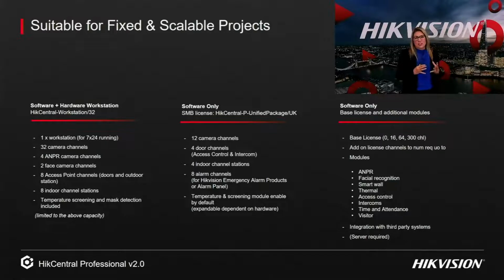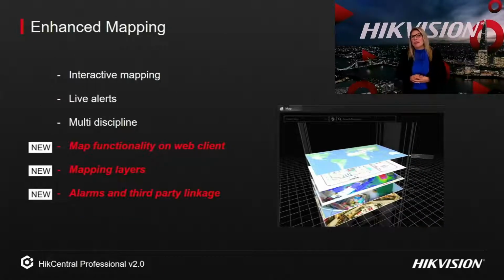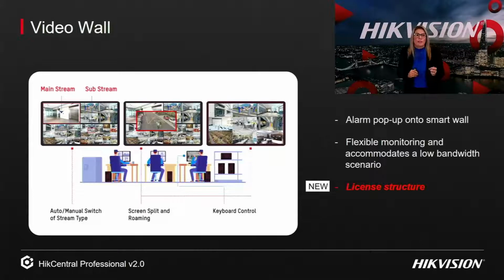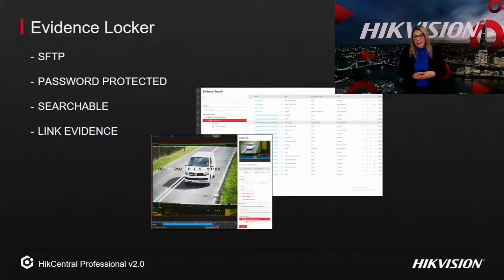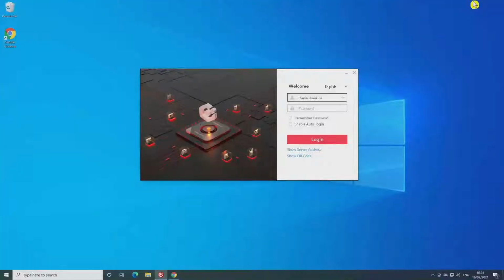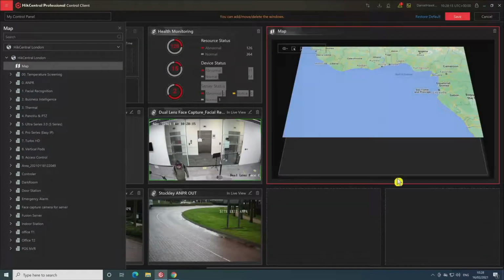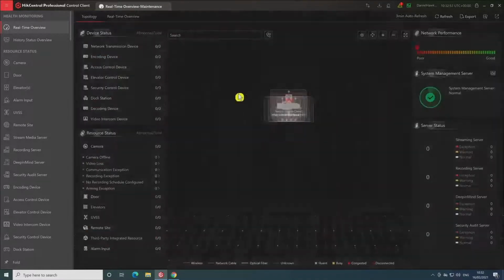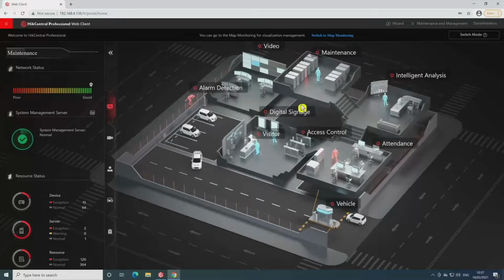HikCentral Professional 2.0 Webinar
HikCentral Professional is Hikvision's security management software for integrating and managing security systems. It's designed to meet a variety of security challenges on a single platform.

With HikCentral Professional, you will manage multiple individual systems with ease, such as video security, access control, alarm detection, and more, as well as explore cross-system functionalities. Daily operations become more efficient while protection of people and property improve all around. Users of all kinds are making smarter decisions.